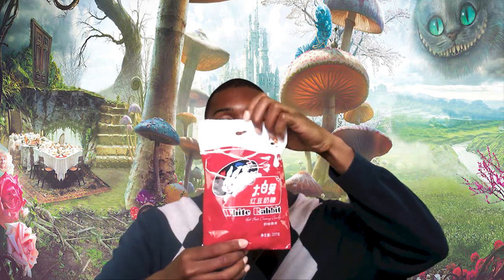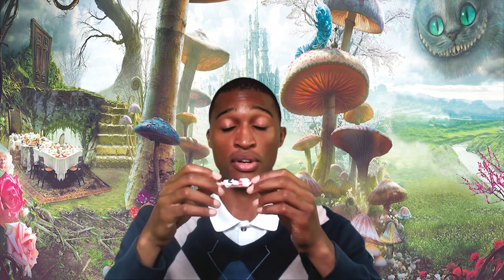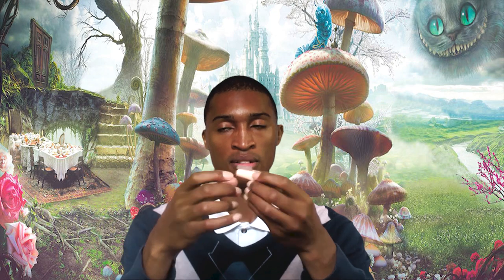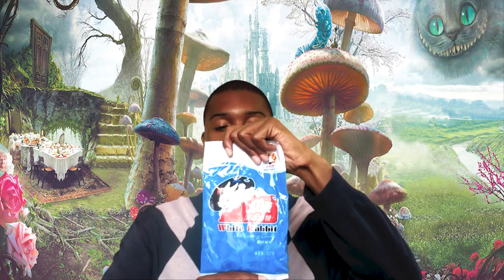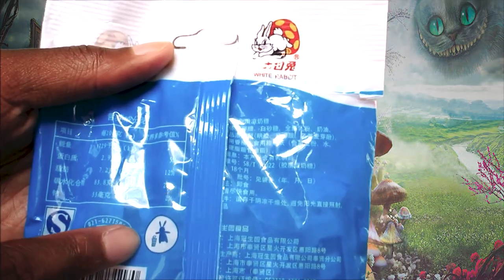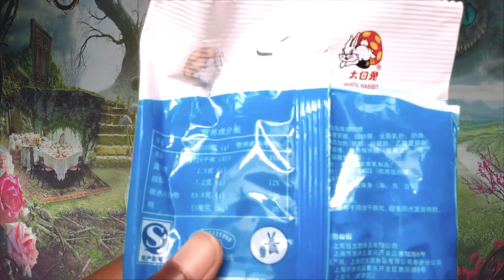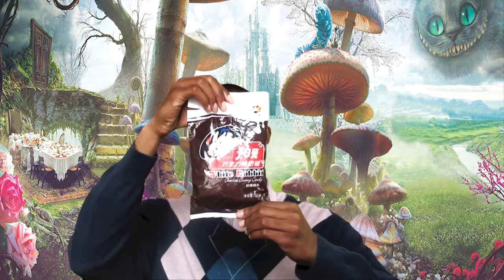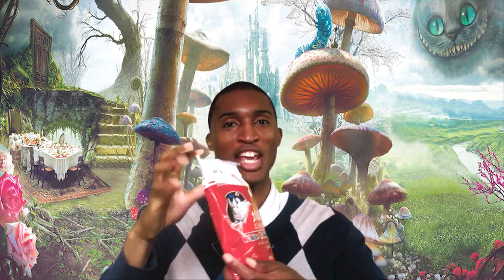TRYING MORE WHITE RABBIT CANDY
Trying different varieties of White Rabbit you can't find in the USA.

Recorded on Wednesday, June 13, 2018

ARTWORK: White Rabbit Run by Nana140220